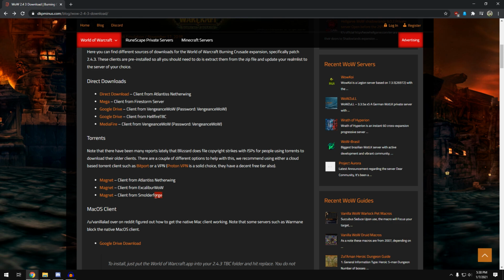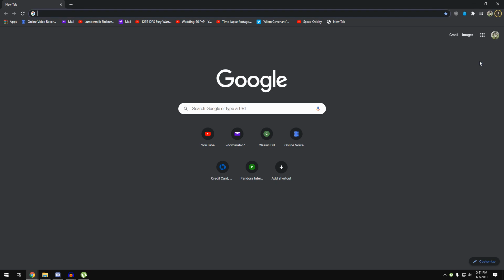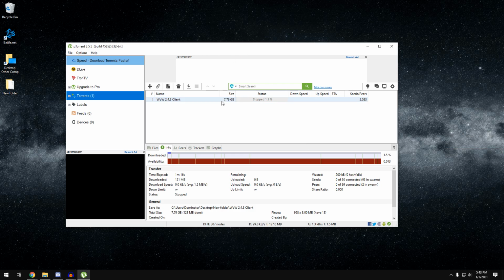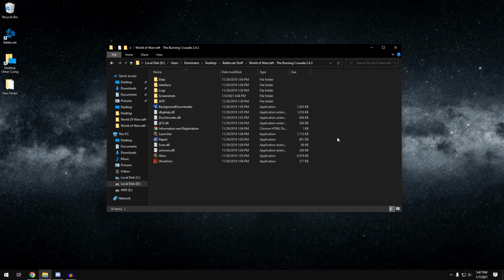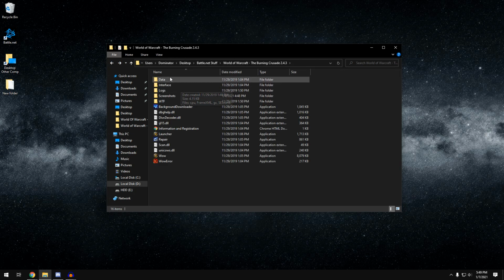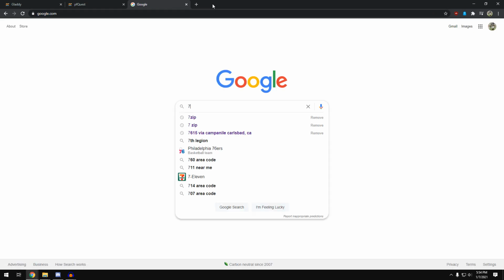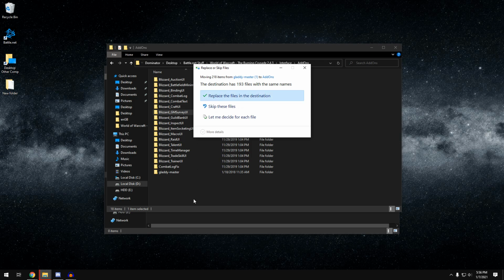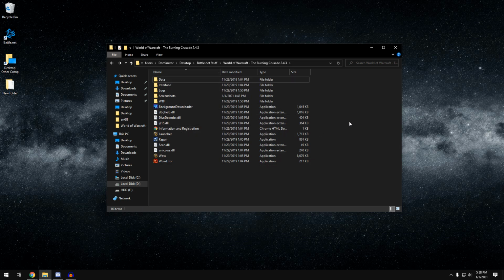How to Play On TBC Private Servers Start to Finish and Addons!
Please let me know if you need any help by leaving a comment!

My Mouse
My Keyboard

In this video I show how to download, install, and run The Burning Crusade expansion. I also show how to install addons and connect to a server.

Hunter Mage Warlock Paladin Rogue Warrior Forsaken Undead Orc Human Male Female Tauren Druid Engineering Reflector Trinket Arena Grand Master Overpower Warrior Guide Commentary Duels Best Versus Alliance Horde Race Gnome Consumables Rank 14 Classic Blizzard World of Warcraft WoW Grand Marshall High Warlord Battleground BG Battle Ground Death Wish Slam BRE Bone Reaver's Edge Reavers Windfury Armor Pen Stacks Sunder Earth Shaker Earthshaker Axe AOE Stun knockdown unstoppable force mace spellstone healthstone destro lock spec pet felhunter sucubuss sacrifice seduction spell rogue vanish sprint talents evasion goblin sapper charge combat subtlety hemo hemorrhage repentance rep holy prot reck spell feedback fence mana burn mind vision fear flay blast silence 3s henhouse scatter shot concussive stun intimidation frost trap immolation blast wave frostbolt rank 1 fireball pyroblast pyro pom sheep polymorph counterspell cs frost nova cone of cold crit critical strike change raid wipe black rock mountain brm molten core Ramstein's Lightning Bolts shield wall 2h deathbringer AB red dragonscale protector tidal charm aegis outplay ashes of creation aoc outplays intimidating shout berserker totem tremor level 60 swarmguard guard swarm cleave heroic sword axe weapon trueshot aura deterrence rhok delar henhouse hen house gladius